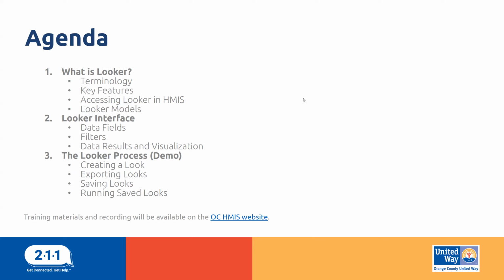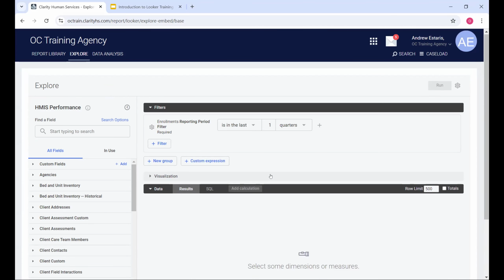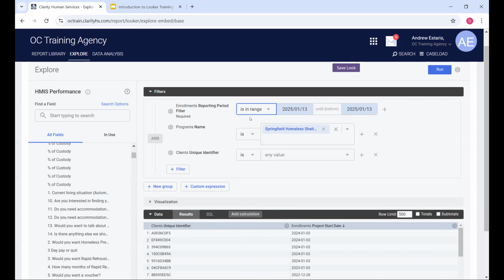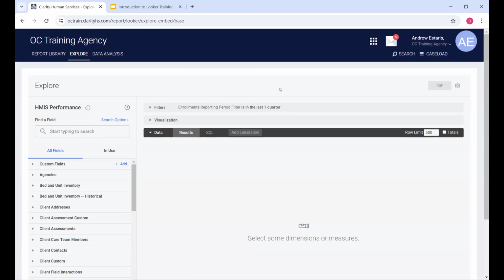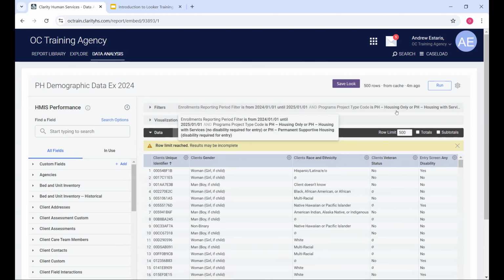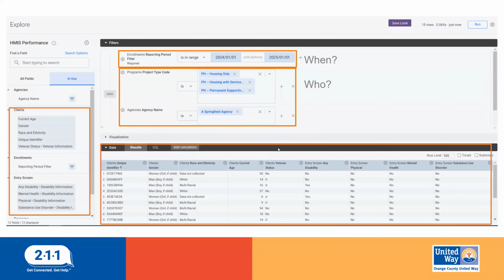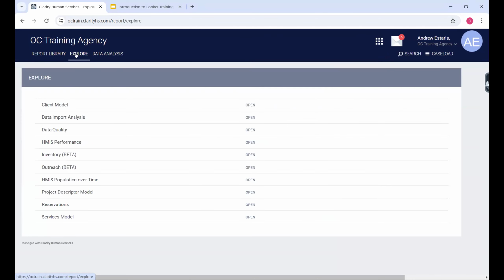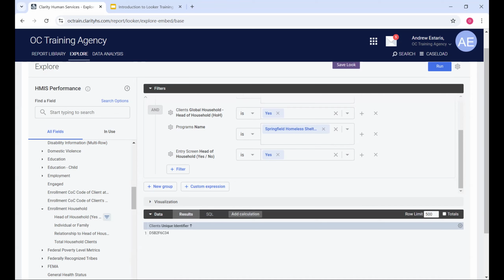Introduction to Looker Training January 2025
Recording of Live Webinar for our Introduction to Looker training. Covers the following topics:

What is Looker?
Looker Interface
The Looker Process